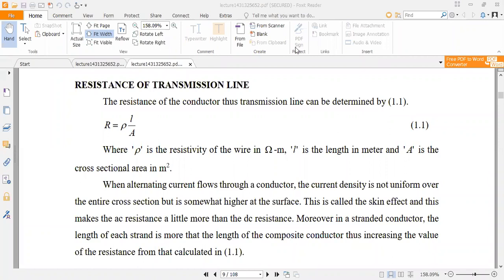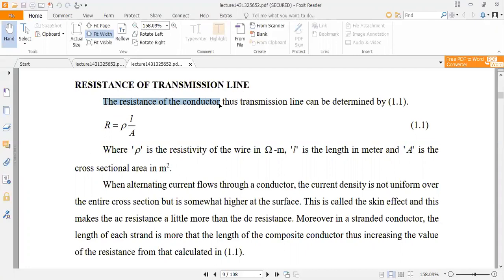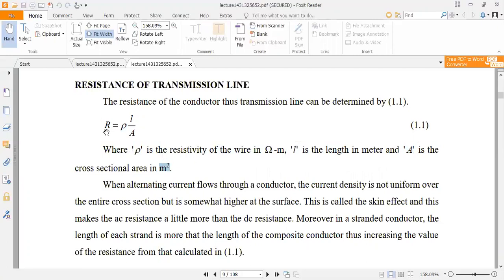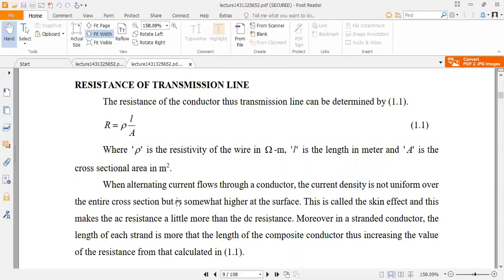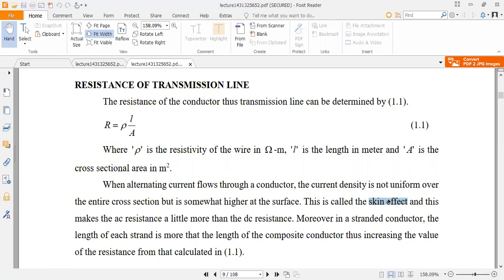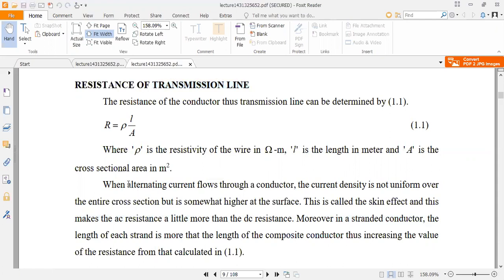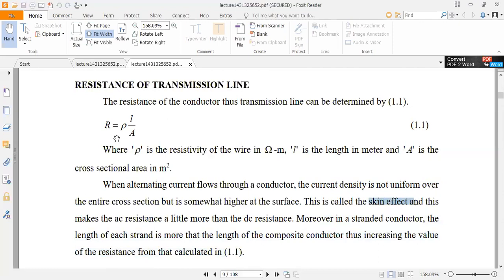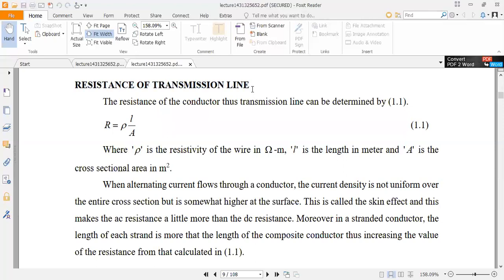Calculate Resistance of Transmission Line Parameters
This lecture describe the formula for calculating resistance of transmission line and also describe the effect of resistance in terms of skin effect for dc and ac circuit.